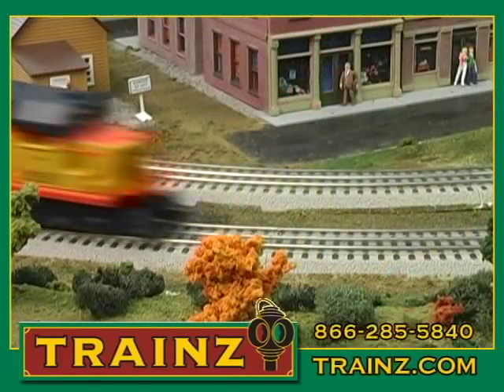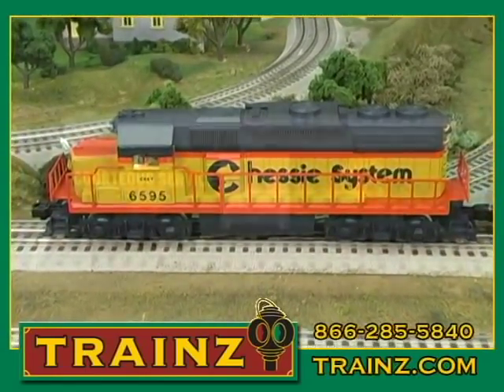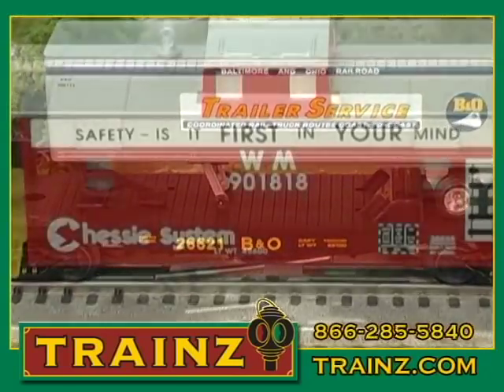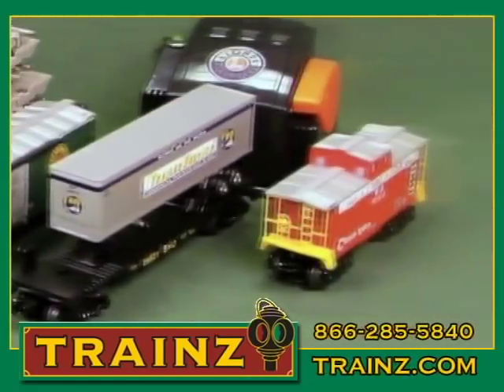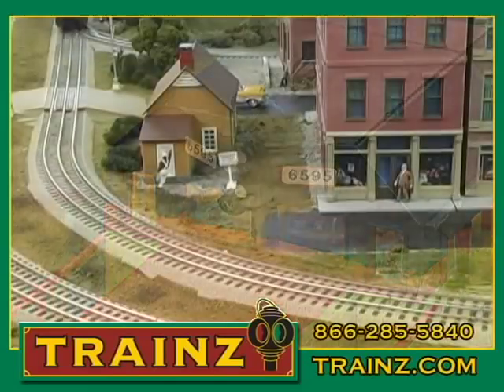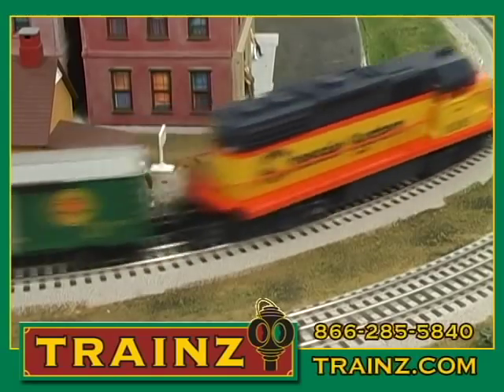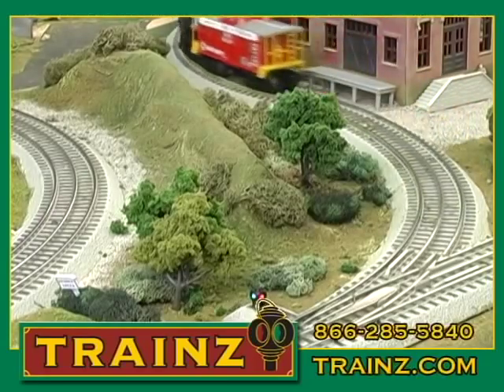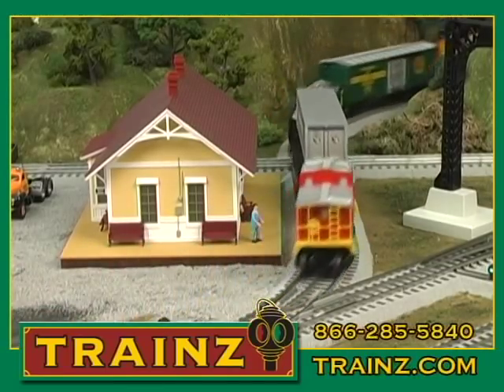Lionel Chessie System Freight Train Set from TRAINZ.COM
Check out the new Lionel 6-30131 Chessie System Merger Special Freight Train Set available from TRAINZ.COM. This O Gauge set comes with four cars, transformer and twelve sections of fast track. At Trainz, we are dedicated to being the very best source for your model train hobby needs. Not only do we have the most complete and up-to-date selection of sets, parts and accessories - over 20,000 products on our website - we also have an extensive store set up on eBay.